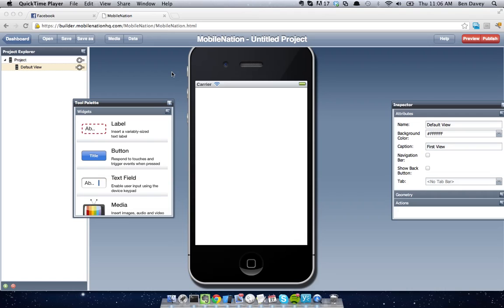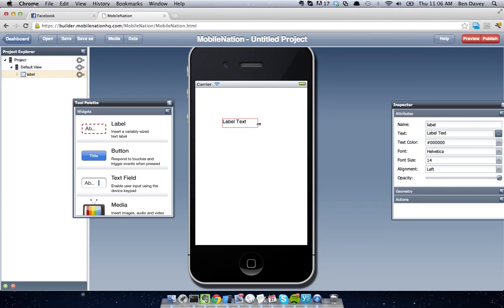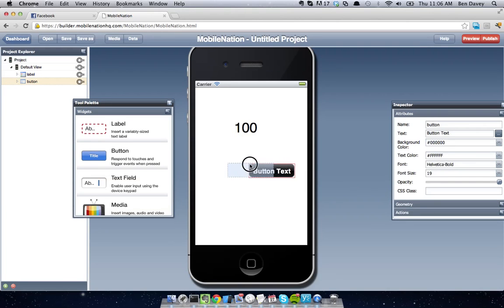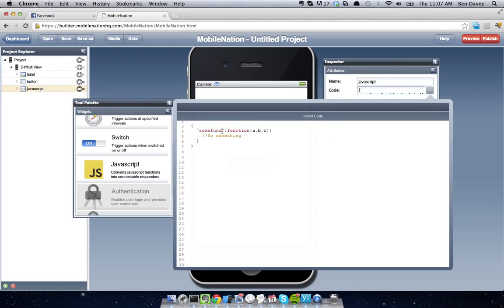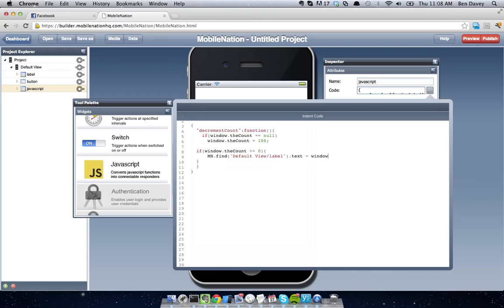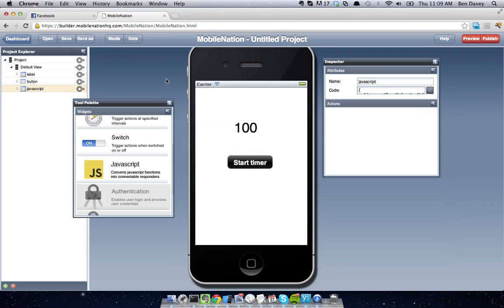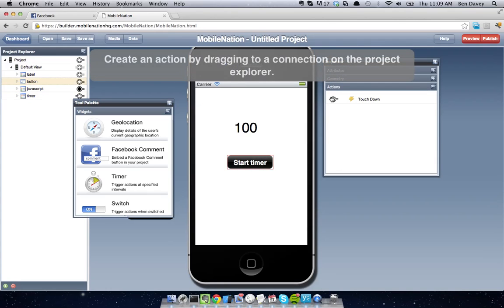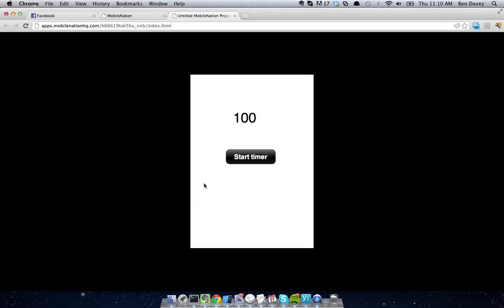Creating a countdown timer in MobileNation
This brief tutorial shows how you can use MobileNation's javascript widget to create a simple countdown timer that decrements from 100 to 0.